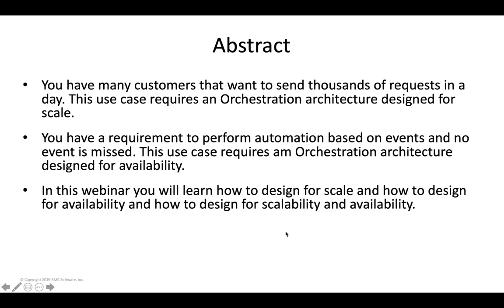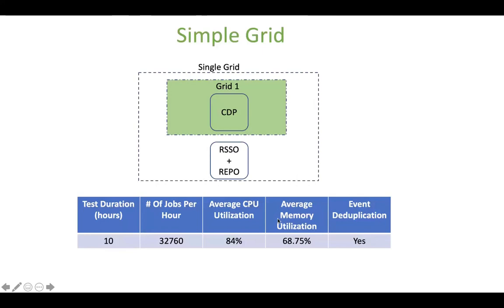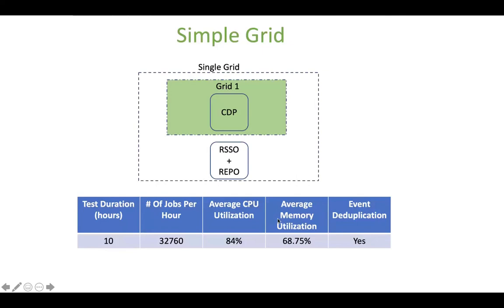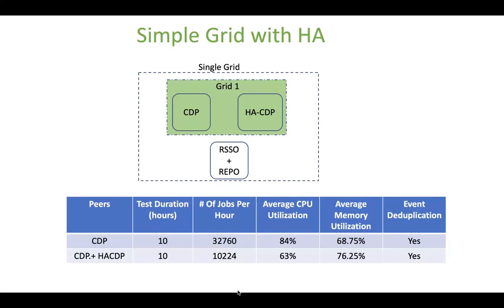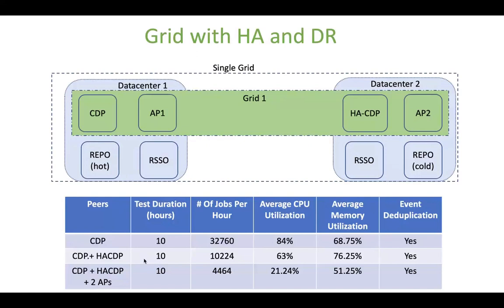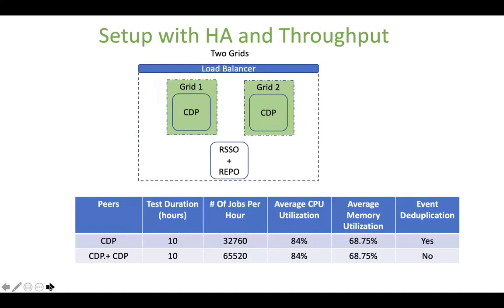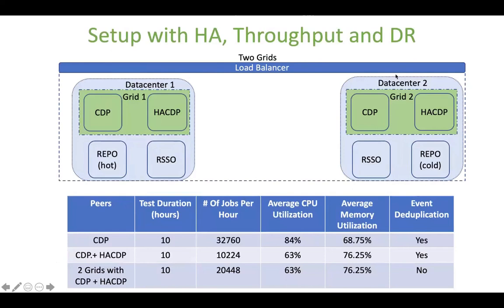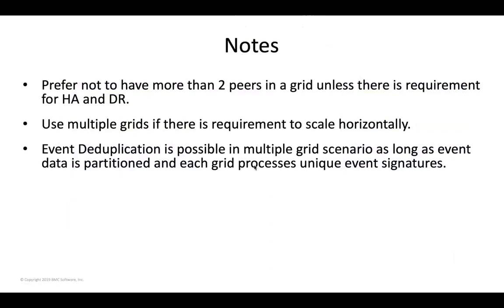Scalability vs Availability | Truesight Orchestration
You have many customers, clients or systems that send thousands of requests each day. Each request requires creating and updating tickets in ITSM, querying or updating Microsoft applications, like Active Directory and/or invoking SHELL commands in a target host (Windows or Linux). This use case requires a TrueSight Orchestration architecture designed for scale.

If, on the other hand, you have a requirement where you want TrueSight Orchestration to perform automation based on events with no events missed, then you need to design for availability.

In this webinar Rangananth Samudrala discusses how to architect TrueSight Orchestration (formerly Atrium Orchestrator) for scalability, availability and both.